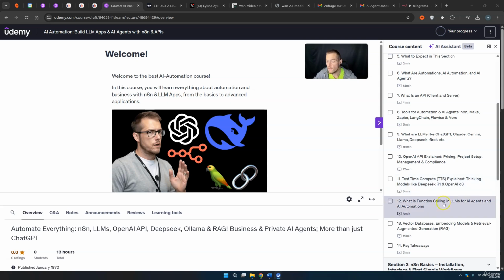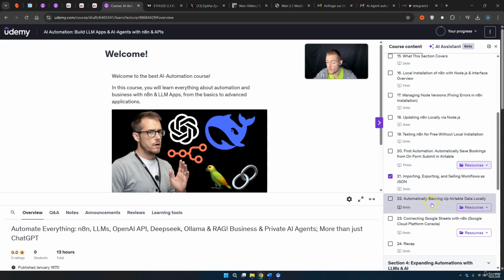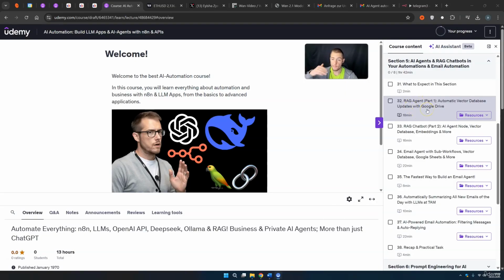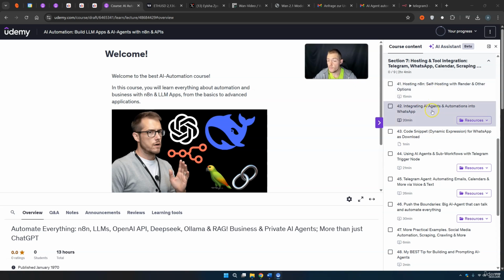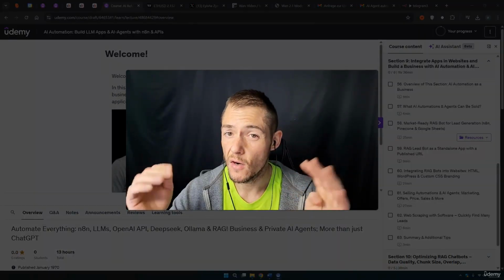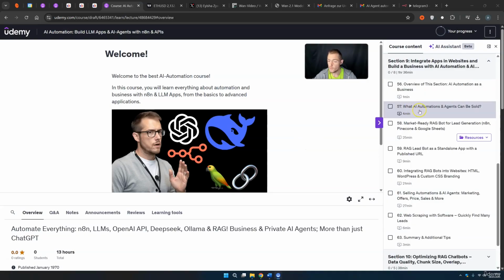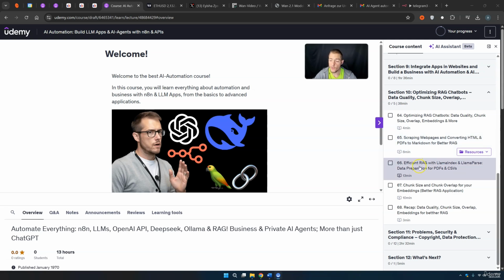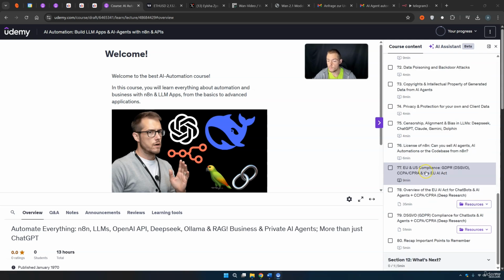AI Automation Full Course for Beginners | English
🚀 Welcome to Learn with Arnie

In this video, you'll learn AI Automation step by step in Urdu/English. This channel is dedicated to helping beginners learn automation tools, AI workflows, ChatGPT, n8n, Make.com, and productivity systems easily.

✅ AI Automation Tutorials
✅ ChatGPT Automation
✅ n8n Workflows
✅ Make.com Tutorials
✅ No-Code Automation
✅ Productivity Tools